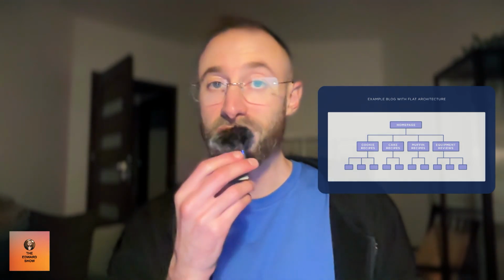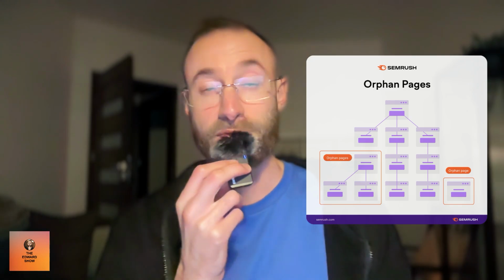Information Architecture in SEO: A Crash Course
E484: Information architecture in SEO - how you show information on your website in the most straightforward crawlable way for visitors and search engines.

This video explains information architecture, especially in the context of search engine optimization, and gives an example of a site that is doing it so well that it’s ranking on Google for 223,000 keywords!

To learn more about the specific site, I made a standalone video, “Ranking for 223 THOUSAND Keywords With Programmatic SEO,”

But this single video will teach a great amount on information architecture.

And for more information architecture, I have several lessons on it in my SEO Program, Compact Keywords

00:00 Introduction to Information Architecture
00:17 SEO and Orphan Pages
00:59 URL Structure and Examples
01:39 Listener Shoutout
02:29 ContactOut's SEO Strategy
03:28 Hub Pages and Footer Links
06:30 Famous People Directory
09:23 Sitemap and Hidden URLs
10:25 Final Thoughts

The Edward Show. Your daily search engine optimization podcast